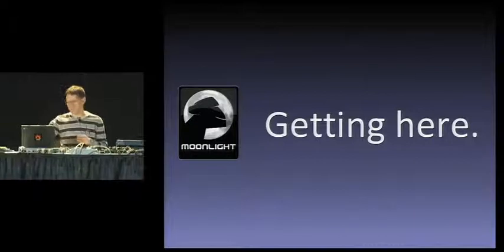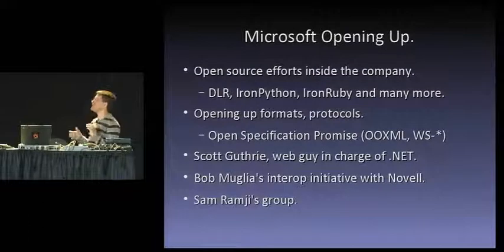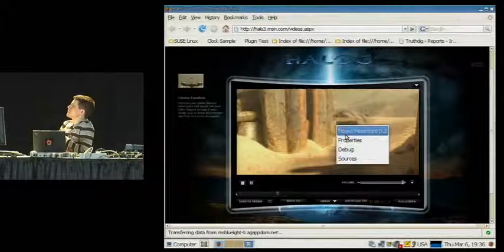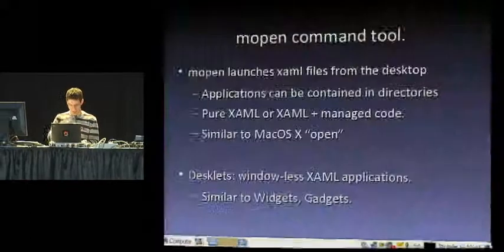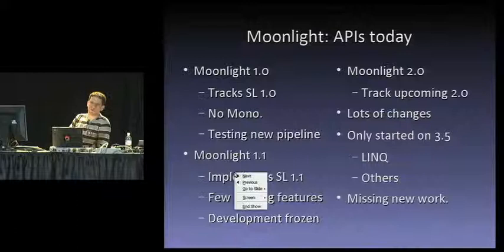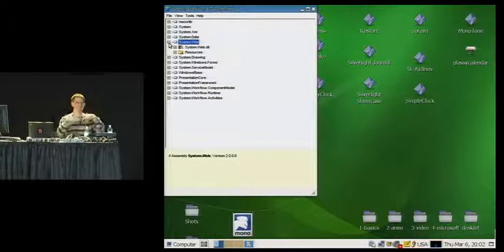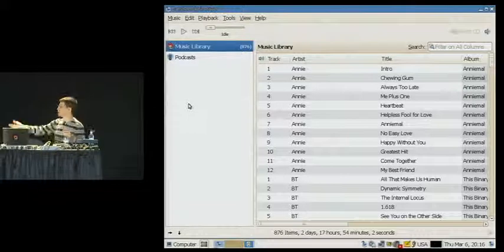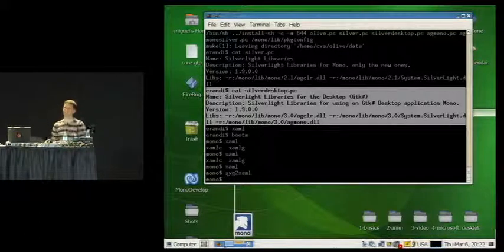MIX08 Exploring Moonlight Novell's Implementation of Silverlight on Linux